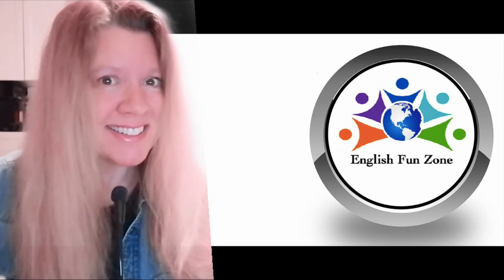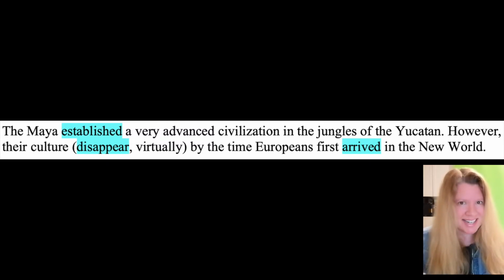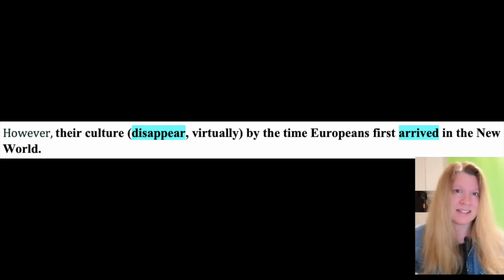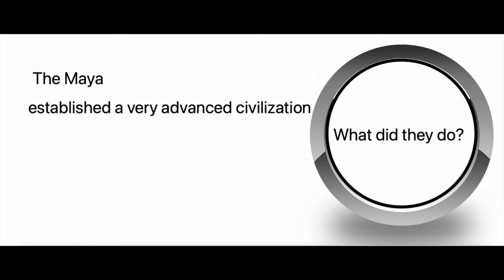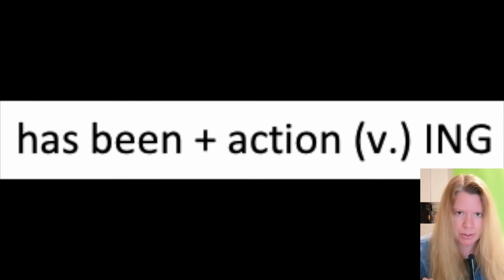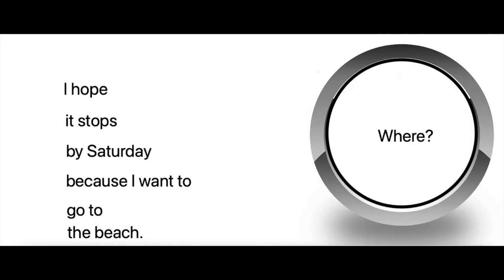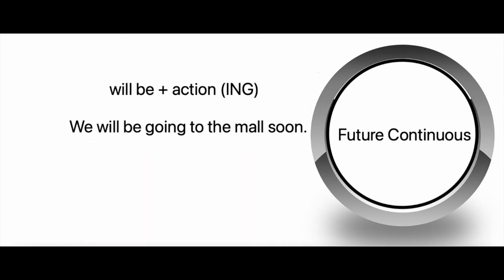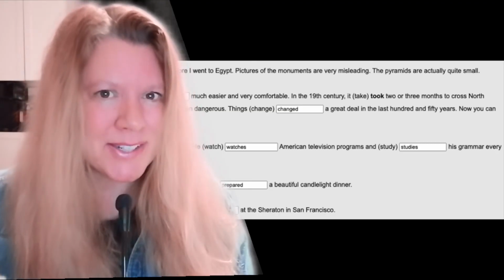A Peek at Perfect Tenses - English Grammar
In this video, you'll learn more about grammar. I fix sentences and give you the reasons WHY!